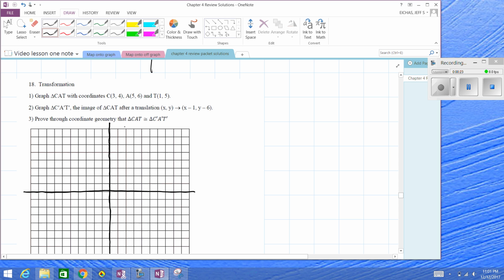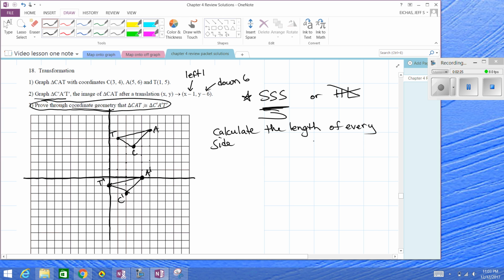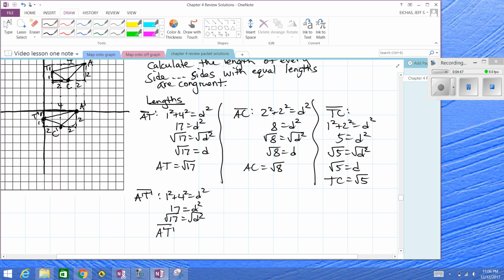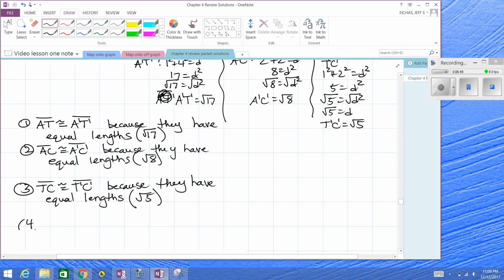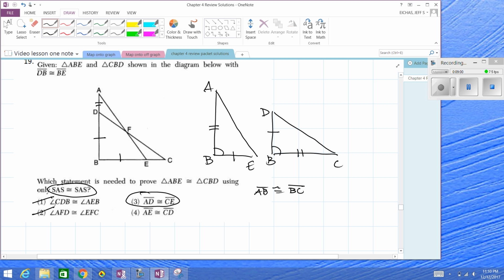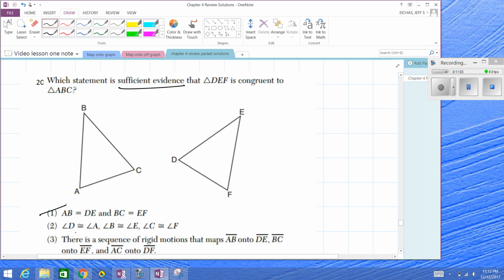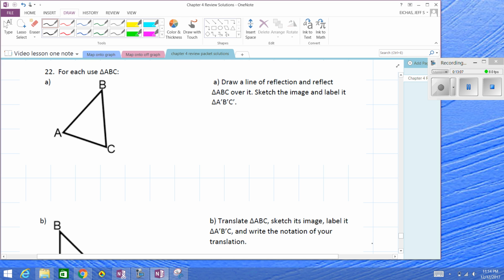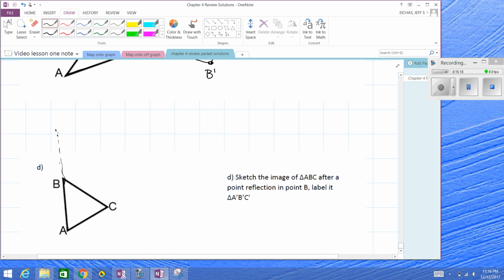CHP4 Review solutions s18 22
Review solutions problems 18 to 22.  Good luck to all our students on the test.